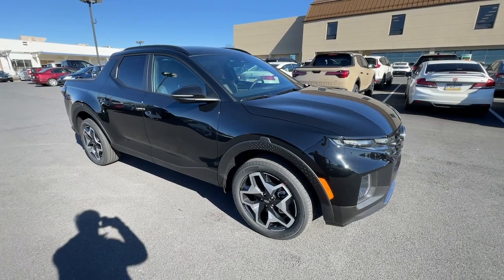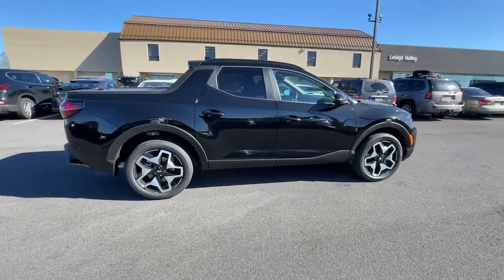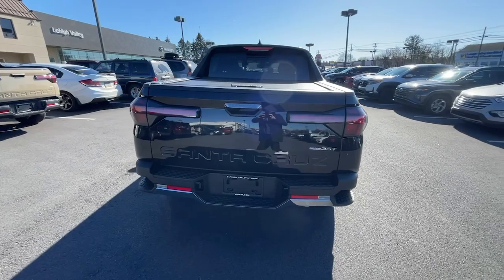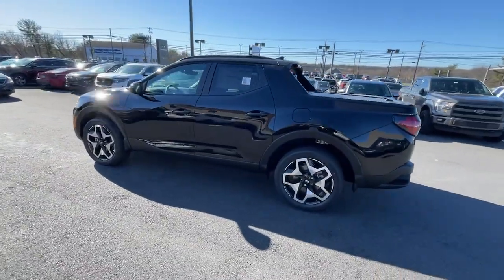2024 Hyundai Santa_Cruz Limited Allentown, Coopersburg, Macungie, Easton, Nazereth PA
New 2024 Hyundai Santa_Cruz Limited available at Lehigh Valley Hyundai located in 675 State Ave, Emmaus, PA, 18049. Servicing the Allentown, Coopersburg, Macungie, Easton, Nazereth area.

Hop into the  2024  HYUNDAI Santa Cruz. Answer the call to adventure in high-tech comfort in this sophisticated Santa Cruz. Open-bed utility and a composed, upscale cabin make this a uniquely versatile and satisfying vehicle. The following are some of this vehicles highlighted options: Heated Steering Wheel
, Intelligent Auto on/off High Beams, Pre-Collision System, Lane Departure Warning, All Wheel Drive, Keyless Entry, Sun/Moonroof, Navigation System, Back-Up Camera, Lane Keeping Assist. Take comfort and connectivity along on every excursion in this upscale Santa Cruz. Come in for a test drive. Our team will make it the best part of your day.